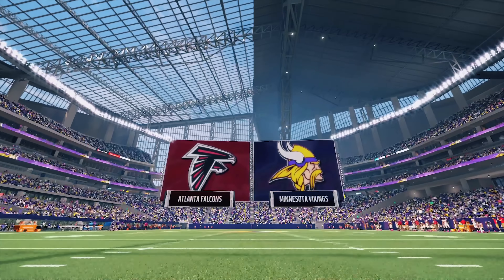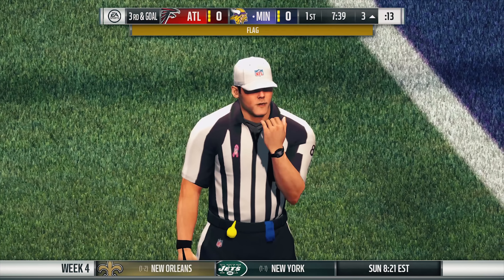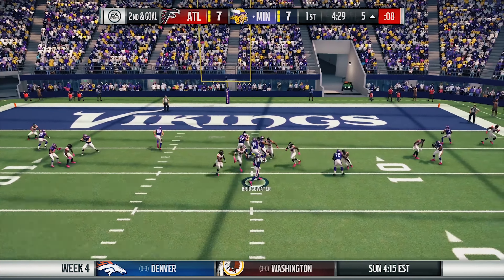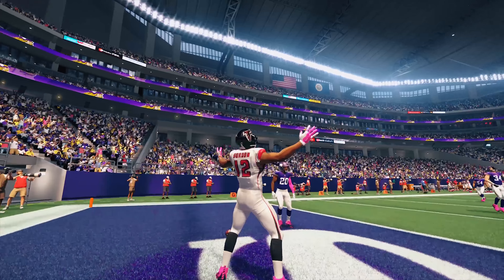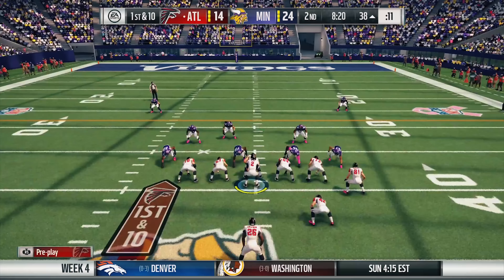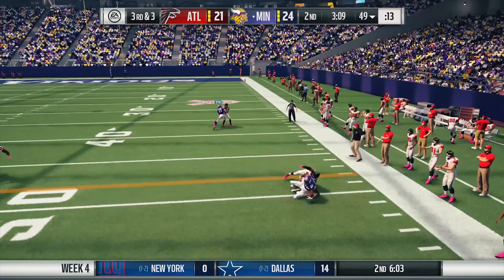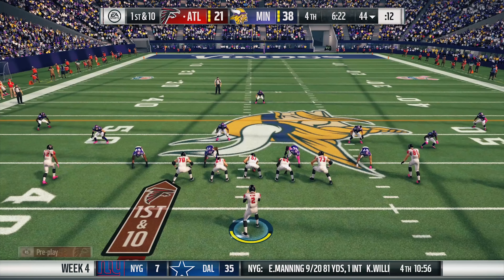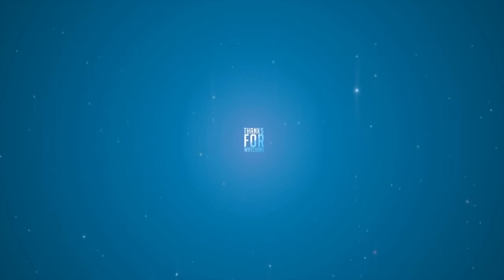Madden 17 Franchise Mode Year 2 Week 4 - Atlanta Falcons vs Minnesota Vikings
Madden NFL 17 Franchise Mode kicks off once again just in time for the new NFL Season. The Atlanta Falcons return home to battle the Minnesota Vikings in Week 4 of the second season. This NFC  Conference Game will be one of the most challenging so far. The Falcons and Vikings are familiar rivals with plenty of bad blood between them. Do the Falcons have what it takes to shock the NFL Universe and capture a Super Bowl for the city of Atlanta?

 I chose the Atlanta Falcons for this Madden Franchise because I wanted the challenge of building my favorite NFL Team into a team that can not only compete in the NFC, but can compete for a championship every season. We already have some decent talent on the roster with superstars like Matt Ryan, Julio Jones, Desmond Trufant and Vic Beasley so we may only need to add a couple of players to complete the roster. To do so, I will be scouting  various college players throughout the season and NFL Combine to determine whether or not they'll be a good fit to play for my team. In addition, I will be interacting with my subscribers during every trade or transaction throughout the season to keep all of you involved. This is your team too!  Do not hesitate to drop a comment with a player recommendation for a trade, to draft, or to acquire during free agency.   The plan for the series is to play and upload gameplay from every game of every season, while adding the play by play commentary and production that you expect from C23 .  Tune in now as we begin the journey of making the Falcons Franchise great in Madden 17!